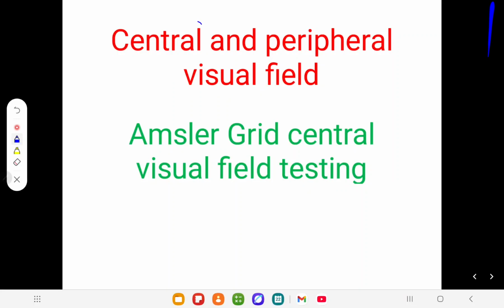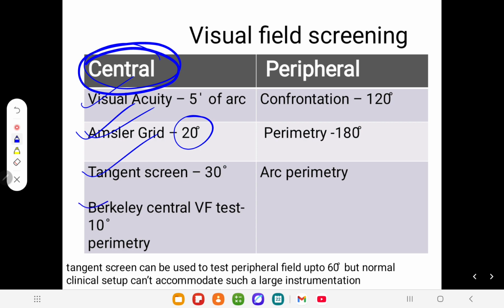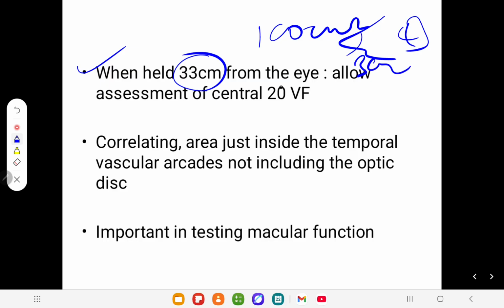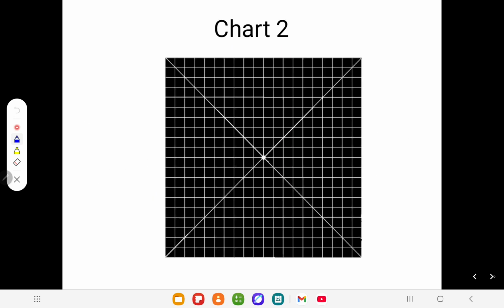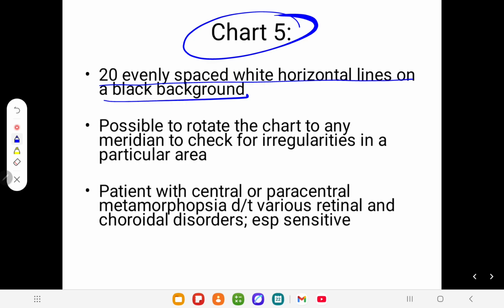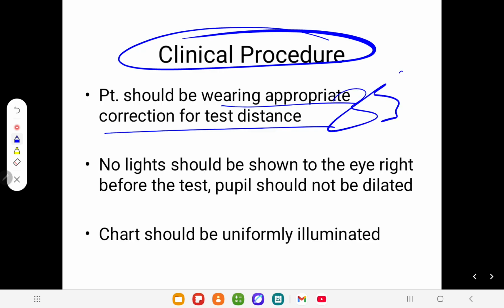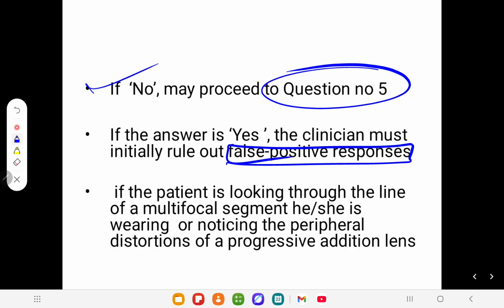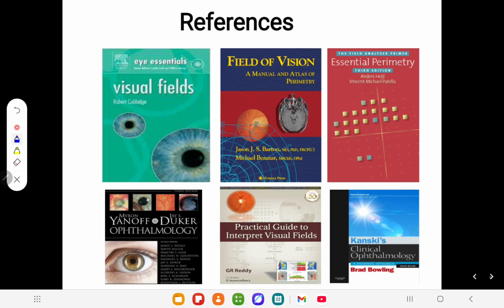AMSLER GRID, 7 CHARTS, PROCEDURE AND CENTRAL VS PERIPHERAL VISUAL FIELD